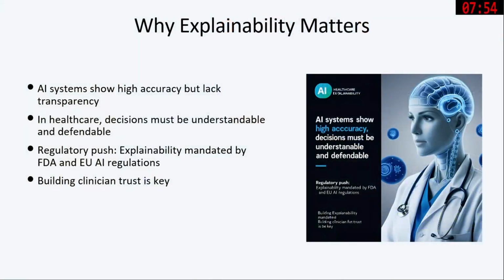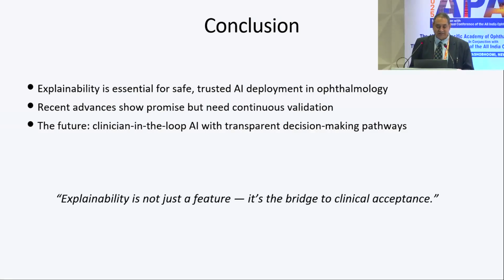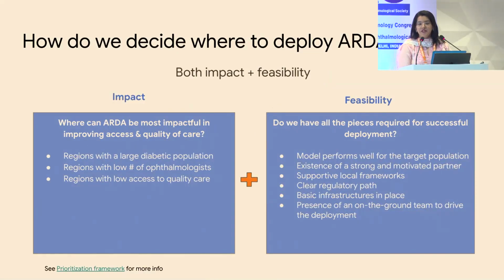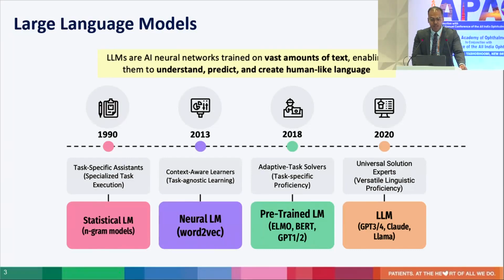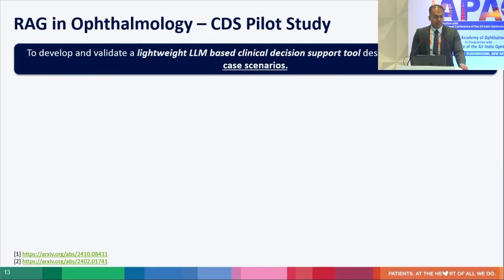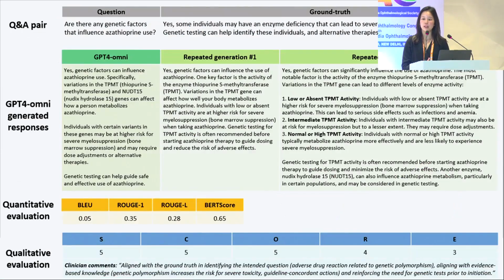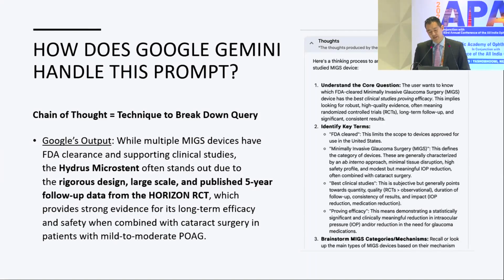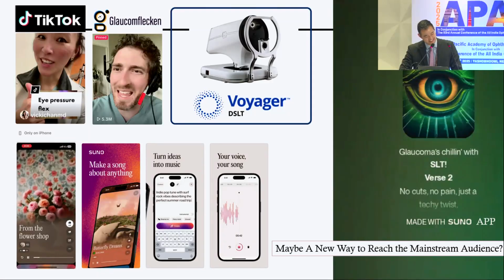AIOS2025-GP43-Recent Advances and Updates of AI in Ophthalmology